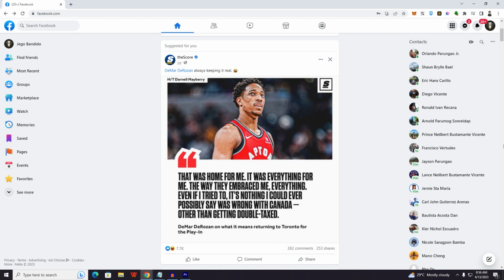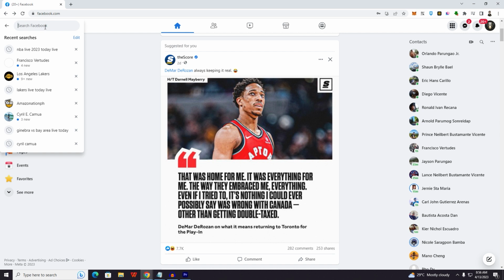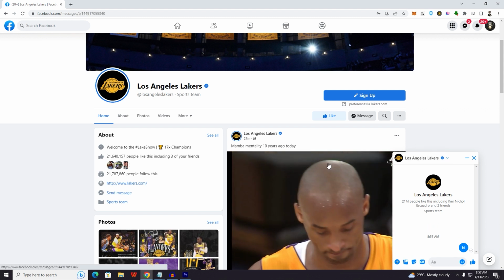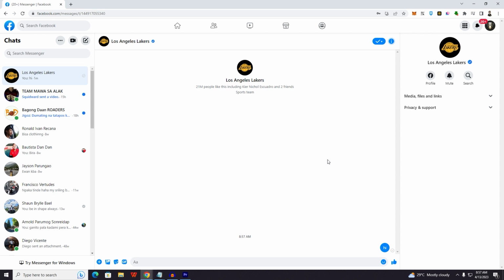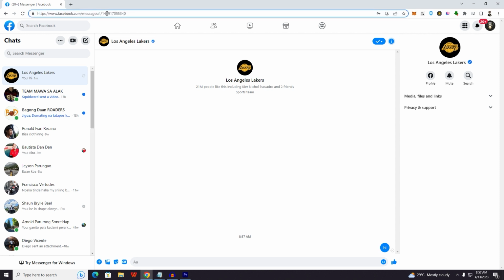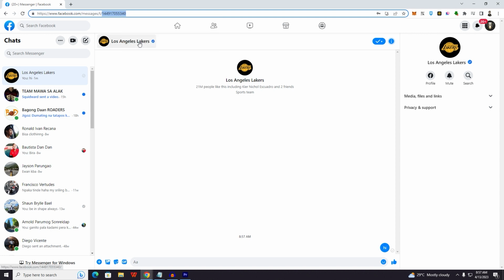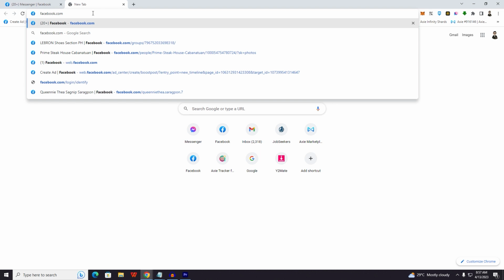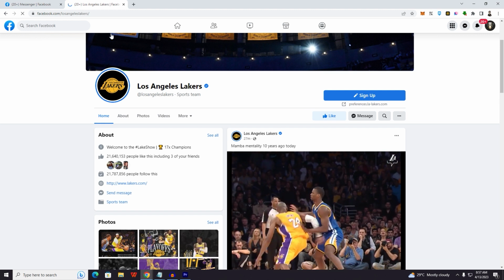How To Find Facebook Profile Page ID (2023 UPDATE)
In this today´s video, we from The Tech Mentor show you the latest update on "How to find Facebook profilenpage Id